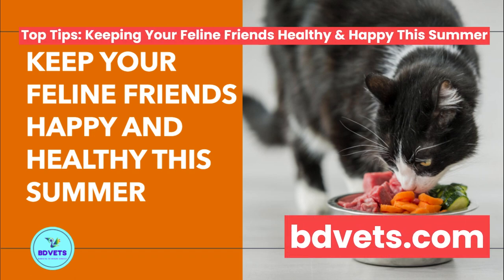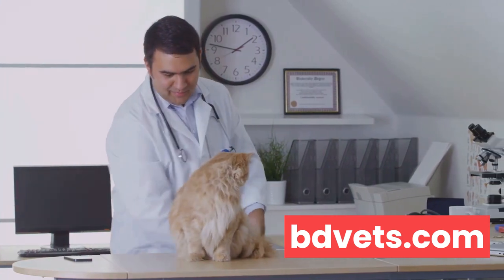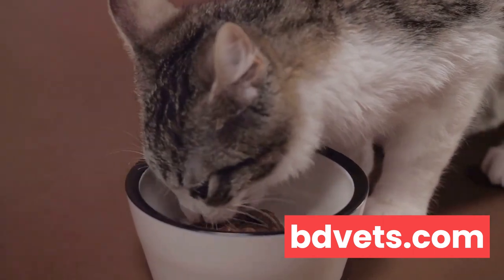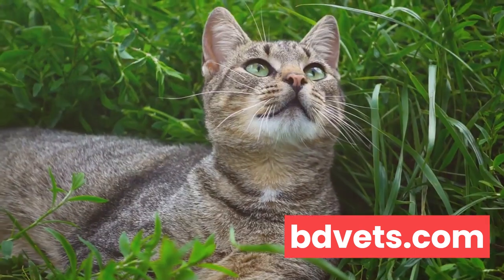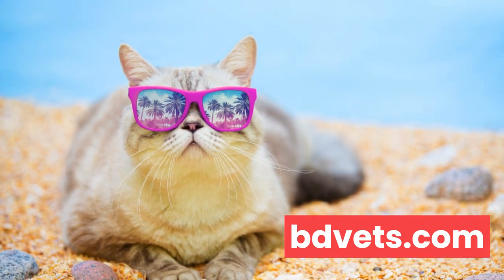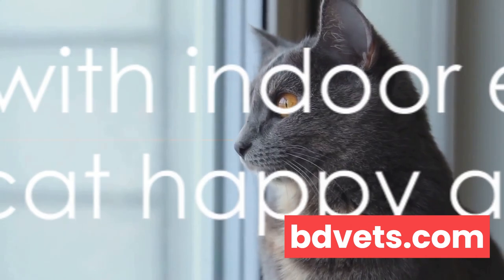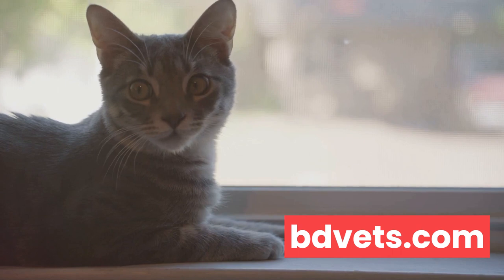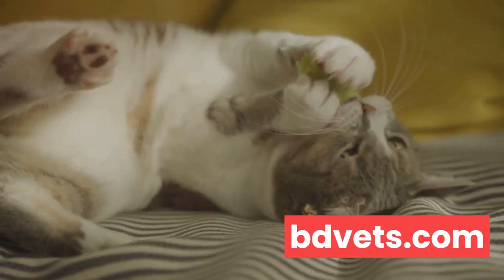Top Tips: Keeping Your Feline Friends Healthy & Happy This Summer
Welcome to BDVets – Your Trusted Source for Expert Veterinary Advice! 😺
As a seasoned veterinarian, I understand the importance of ensuring our beloved feline friends stay healthy and happy, especially during the summer months. In this comprehensive video, we'll explore top-notch tips to make this season purr-fect for your furry companions.
🔍 Key Topics Covered:
1. Hydration is Key: Explore the importance of keeping your cats well-hydrated during the warmer months. Learn creative ways to encourage increased water intake.
2. Cooling Strategies: Discover effective methods to help your cats stay cool and comfortable. From providing shaded areas to using pet-friendly cooling mats, we've got you covered.
3. Parasite Prevention: Learn about the common summer parasites that can affect your feline friends and the best prevention methods. Our expert advice will keep your cats safe and sound.
4. Nutrition Tips: Delve into a balanced summer diet for your cats. Uncover the ideal nutritional components to ensure their well-being and energy levels.
5.Interactive Play: Find out how engaging playtime can contribute to your cat's mental and physical health. We'll suggest exciting toys and activities to keep them active and entertained.
📘 Expert Insights: Backed by our veterinary expertise, each tip is carefully curated to provide the best care for your feline companions.
🌐Links for Further Reading:
Remember, a happy cat is a healthy cat! 🐱💕 Don't miss out on these valuable tips – hit play and let's make this summer unforgettable for your feline friends! 🌺☀️
In this informative and fun video, we have compiled a list of valuable tips and advice to ensure your beloved cats stay healthy and happy during the sizzling summer months. From hydration hacks to safe sunbathing spots, we've got you covered with practical and essential advice for feline owners. Join us as we share our top insights on summer cat care that every cat parent needs to know. So grab a pen and let's make this summer purr-fect for your furry friends.
Chapters:
00:00:00 Introduction
00:00:30 Importance of Hydration
00:02:22 The Right Diet
00:04:15 Grooming and Sun protection
00:06:12 Indoor Activities and Enrichment
00:08:01 Summary and Conclusion